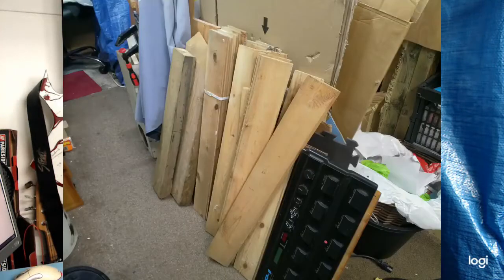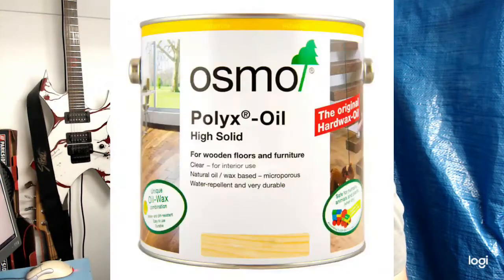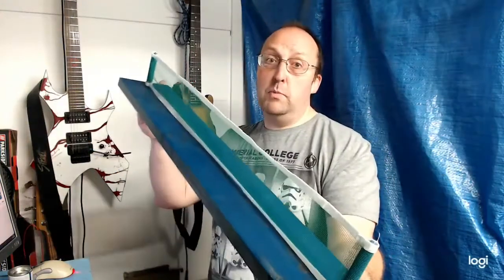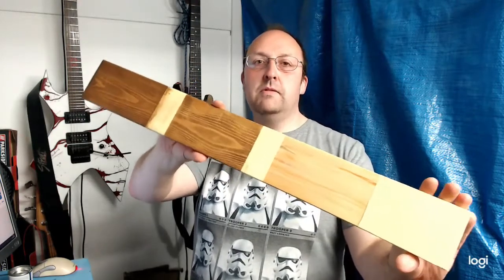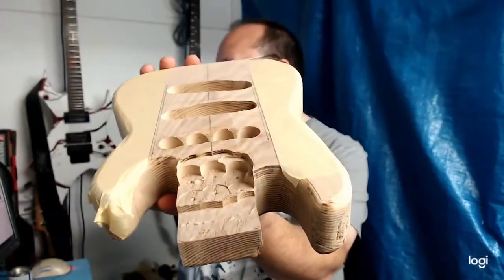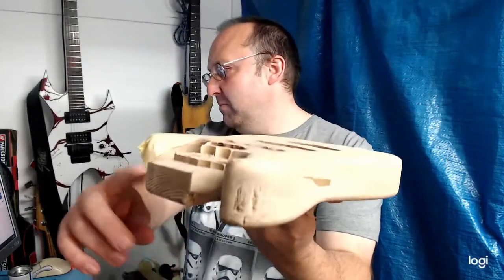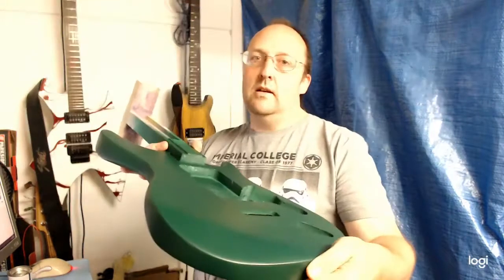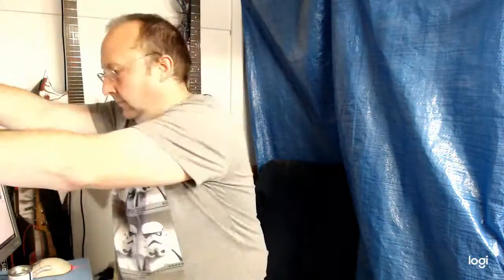So I made a some book shelves (feat Osmo PolyX and Wood Wax finish).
It's been half a year since I uploaded a video and whilst watching this back my internal voices are screaming "NO ONE CARES" and "What are you blathering on about".  But in the essence of preventing me stalling any further I've made this video so I can move on.

Basically my son needed some shelves, and I wanted an excuse to buy some very expensive varnish/finish to try in the form of Osmo Poly-x Oil.  Plus it used up some knackered old wood I stole from my Mother's wood pile.

If you watch, thanks!